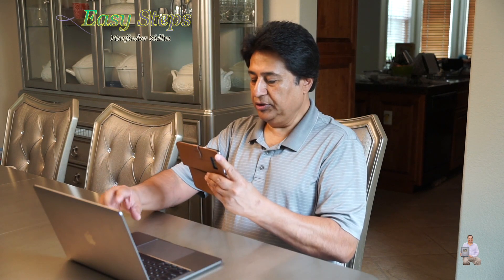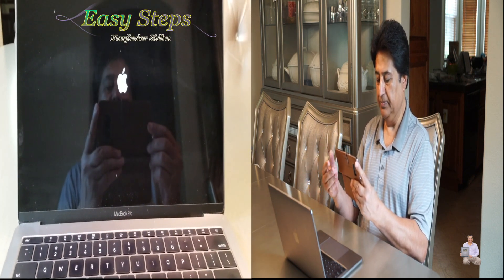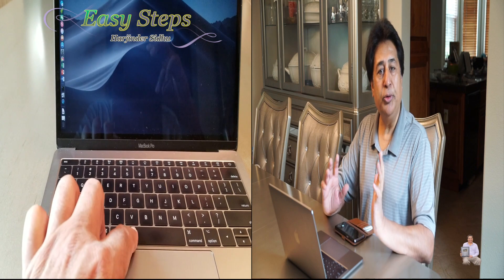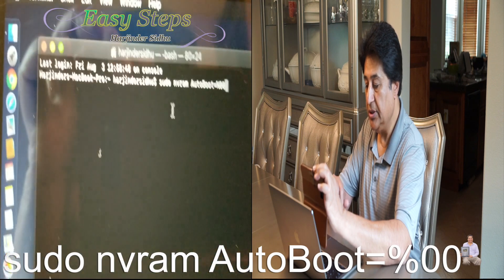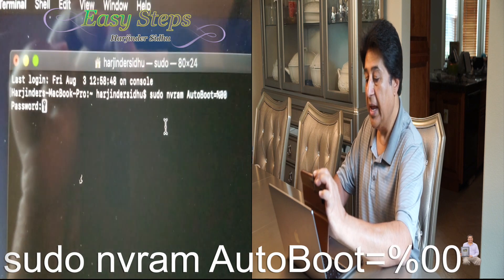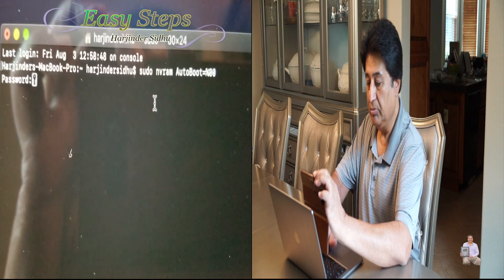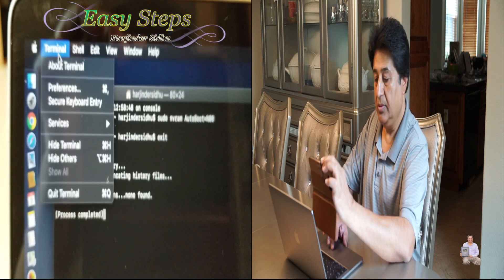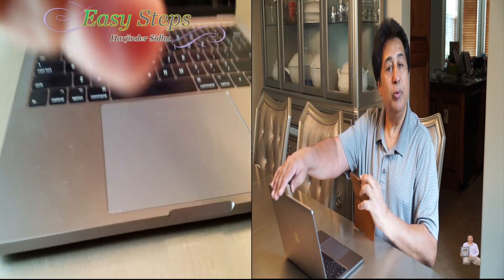SOLVED - How To Disable the Power On Function by Opening the MacBook Pro Lid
SOLVED - How To Disable the Power On Function by Opening the MacBook Pro Lid | Is it possible to disable the Power On function by opening the MacBook Pro Lid? | Open the Lid MacBook starts booting even if  previously been left Shutdown

Easy Steps will share Tips and Tricks:
This is a new feature on the new MacBook Pro 2016 models where when you open the lid they start booting even if they had previously been left shut down how to disable this function.

You need to issue the following command in Terminal. app

sudo nvram AutoBoot=%00

It's a really convenient function too and if you wanted to turn it back on then please use the following command.